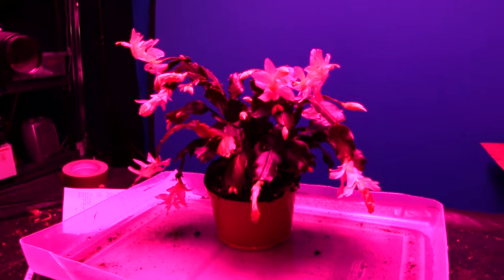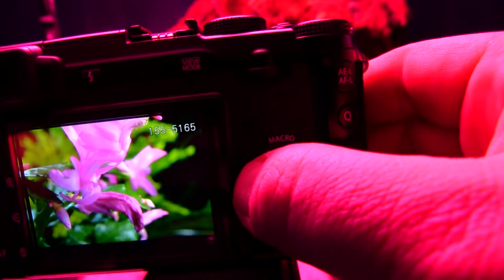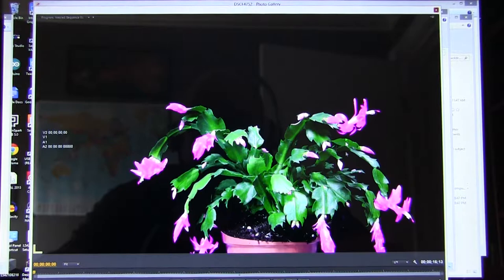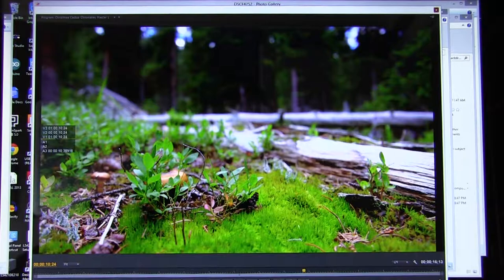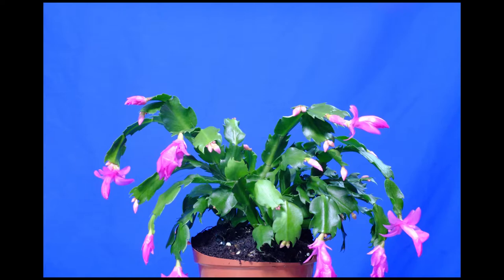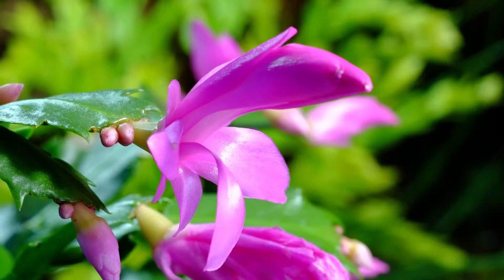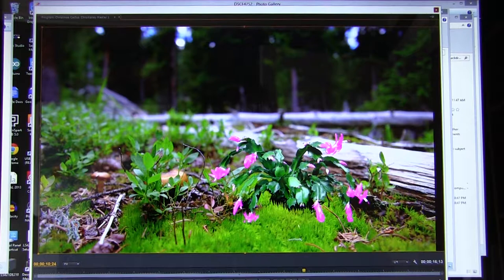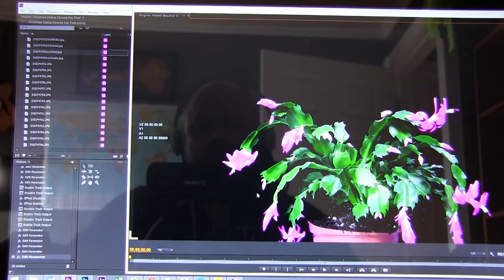Biolapse Episode 2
Here is the second part of shooting the Christmas Cactus
I had been experimenting with Chroma key teckniques and seeing what i can do with it. The final edits are a bit rough, but it gives me an idea of what i will be able to do with this technique.